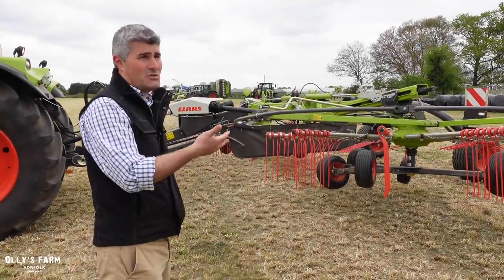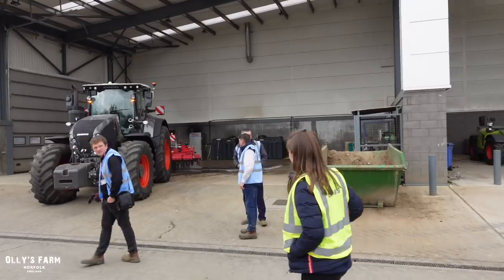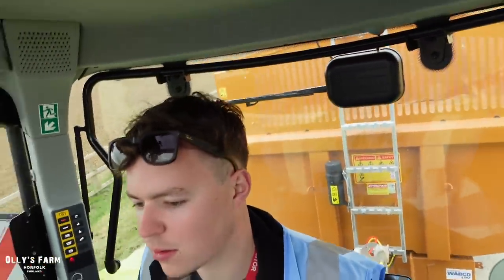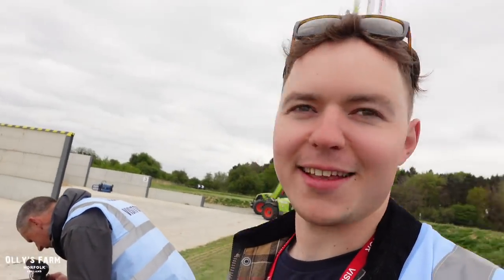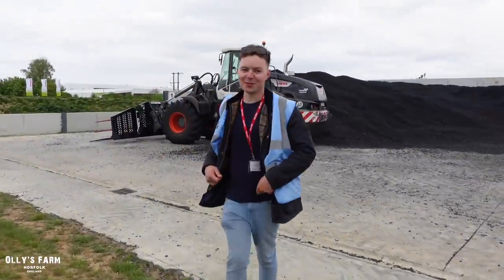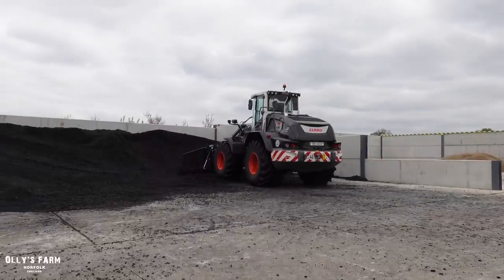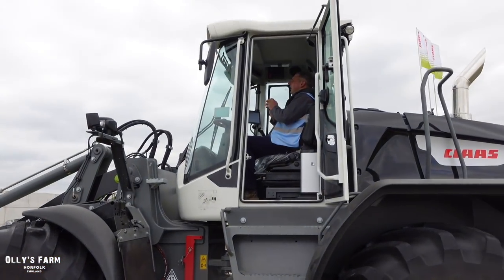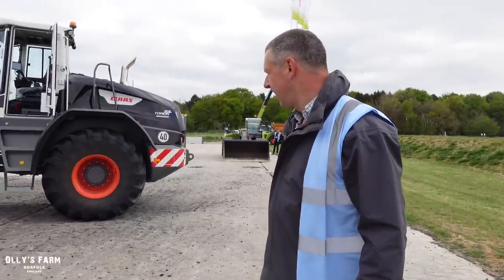DRIVING CLAAS MACHINES AT CLAAS HQ!